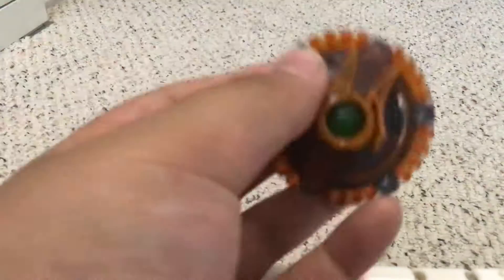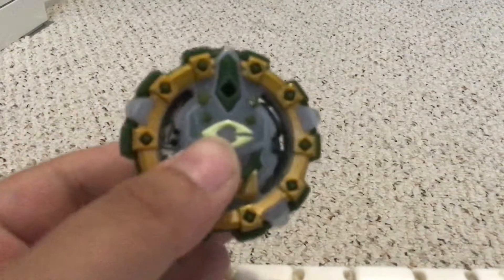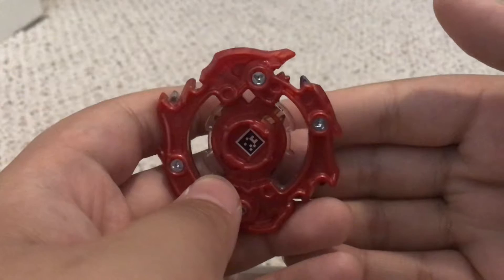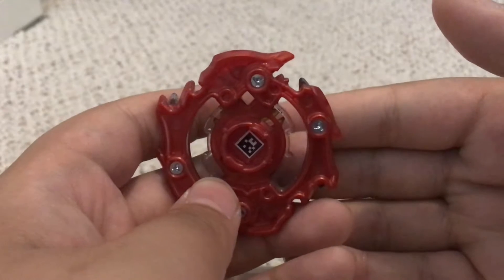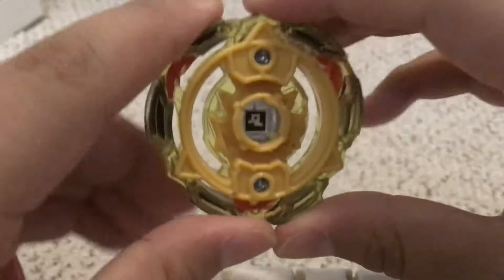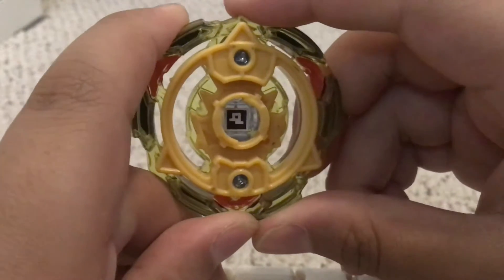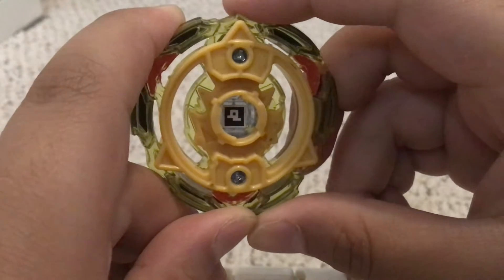Beyblade Burst Turbo Codes *not clickbait* (Beyblades In description)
Wonder Valtryek V4, Z Achilles A4, Emperor Forneus F4, Re-Color Z Achilles A4 (red), Lava x Anubion A4, Spiral Treptune T4, Hazard Kerbeus K4 and Revive Phoenix P4